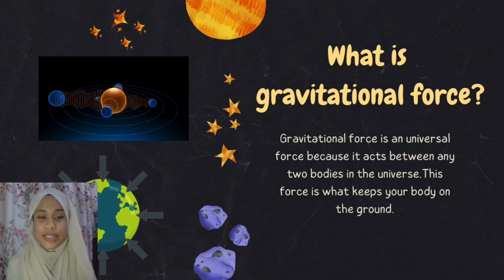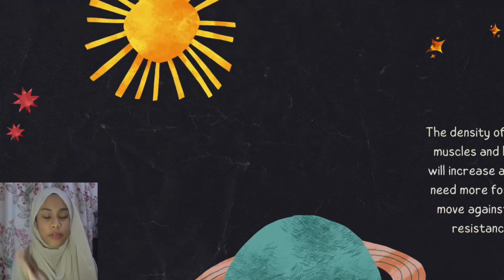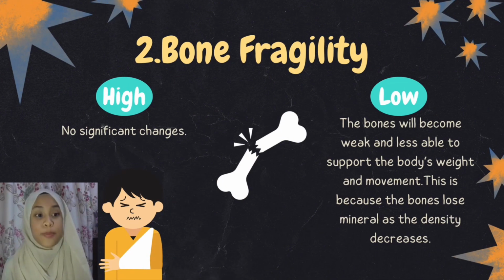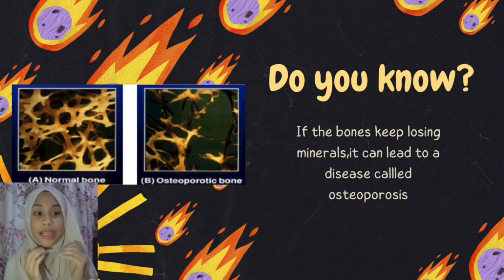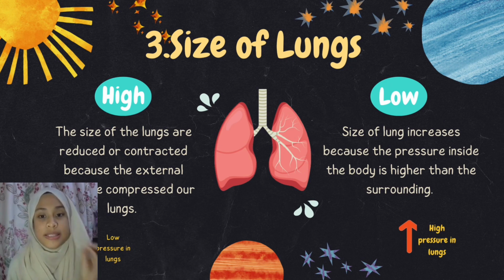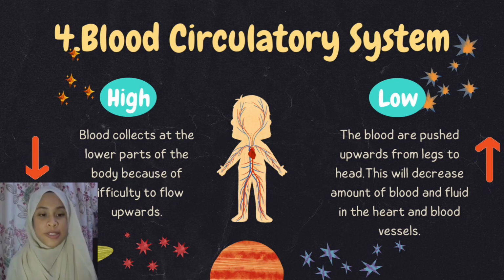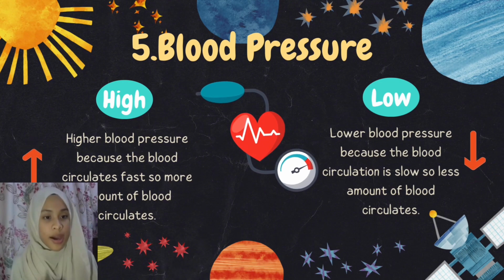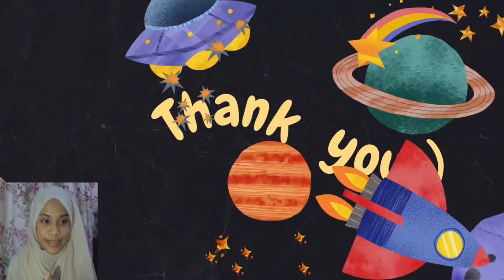Effects Of Gravity On The Growth Of Human